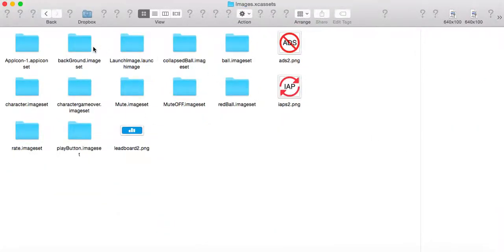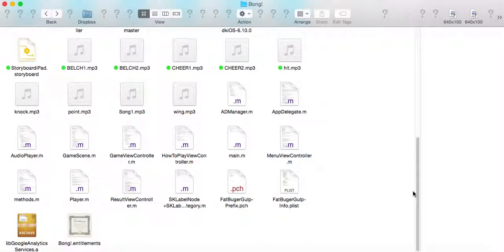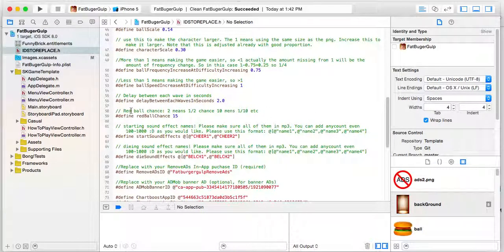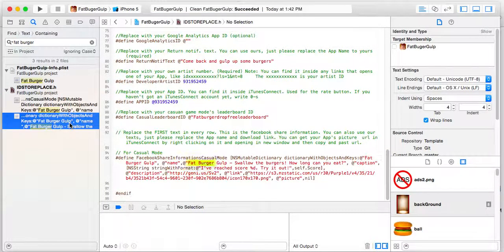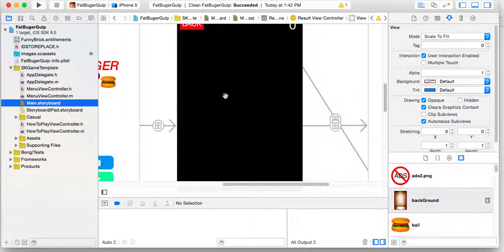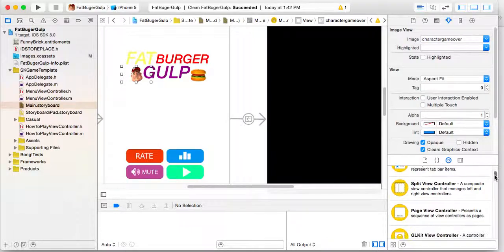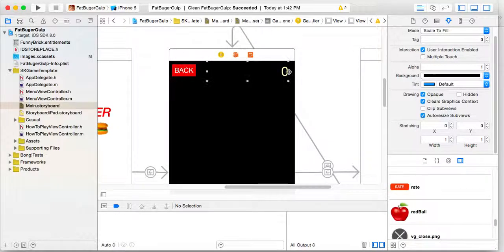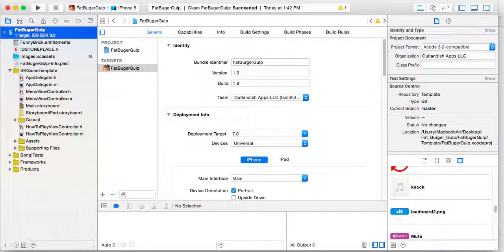FBG Game Tutorial